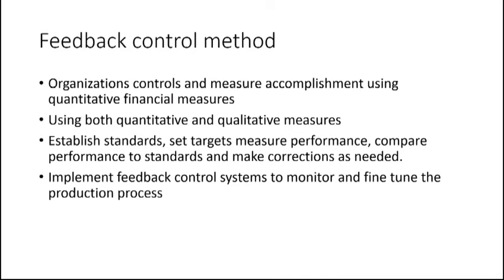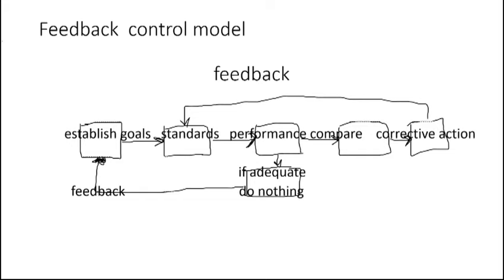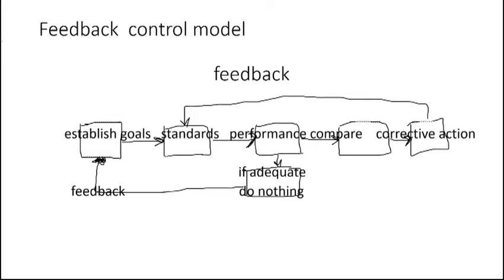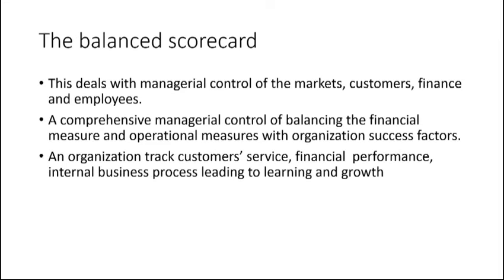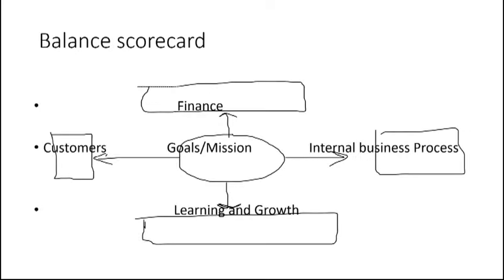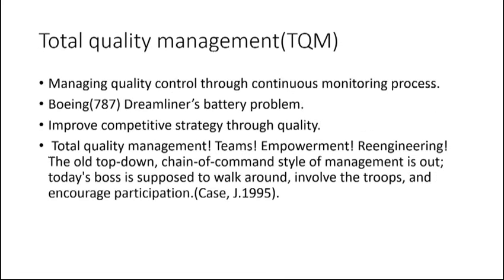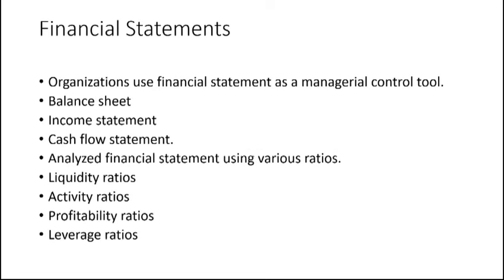LP 5 1 Organizational Control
Approach to organizational control